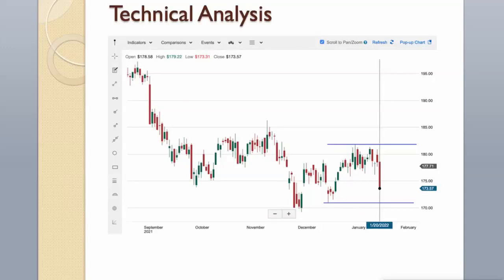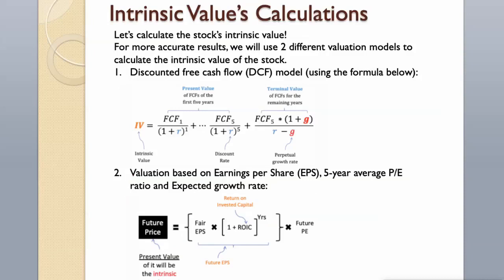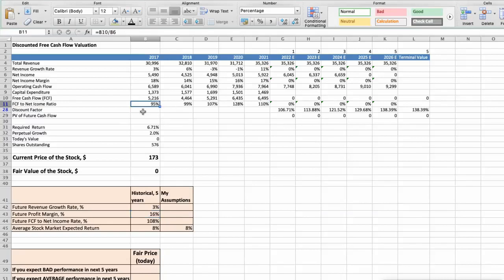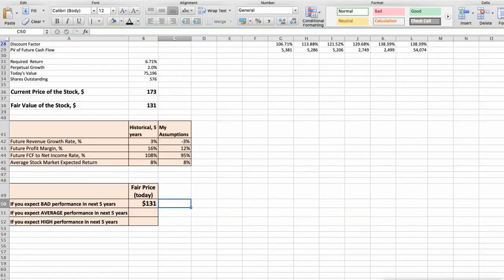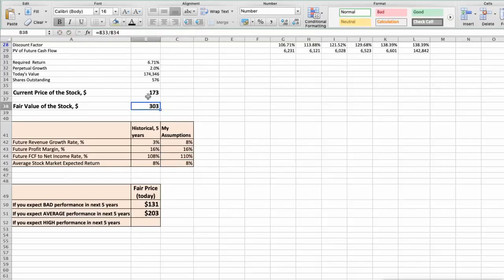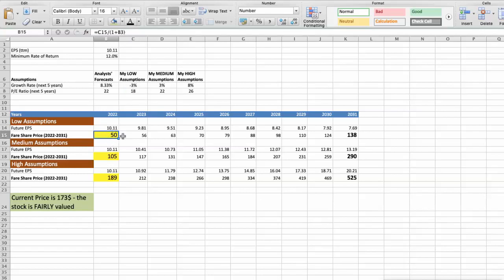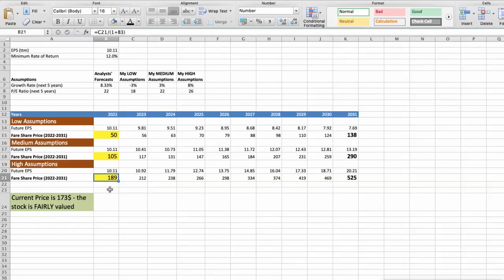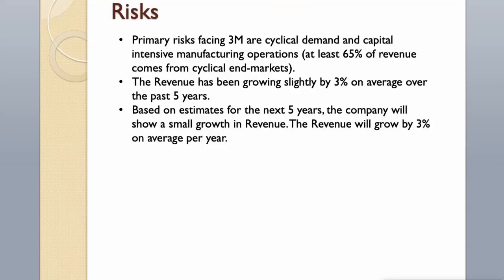3M (MMM) Stock Analysis and Intrinsic Value | Buy Now or Wait?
3M stock (MMM) Analysis. This video will provide an updated analysis of 3M's business, technical analysis and 2 different valuations of the stock using Discounted Cash Flow (DCF) model and EPS multiples model. The intrinsic value of a stock is its true value (fair price). In this video we will also assess the main strengths and risks of the company, as well as Wall Street's predictions and forecast for 2022.

The 3M Company is an American multinational conglomerate corporation operating in the fields of industry, worker safety, US health care, and consumer goods. 3M is a dividend aristocrat.